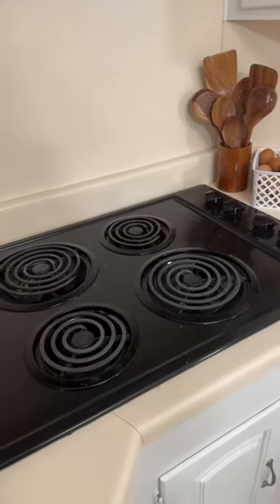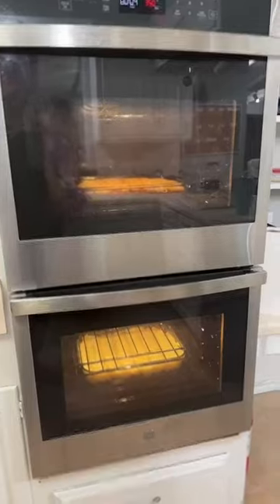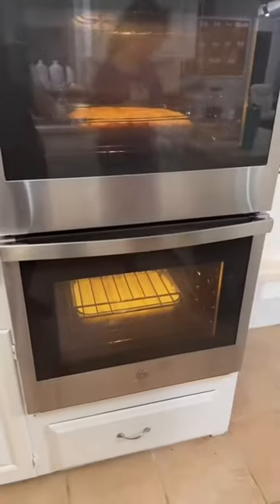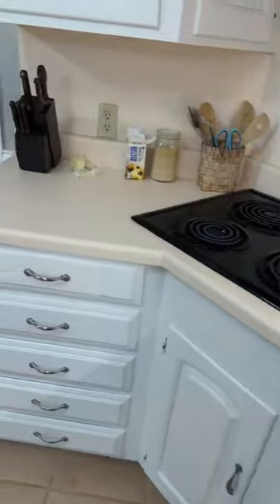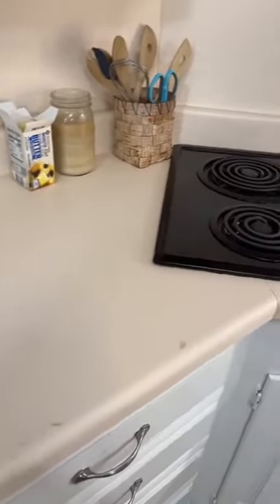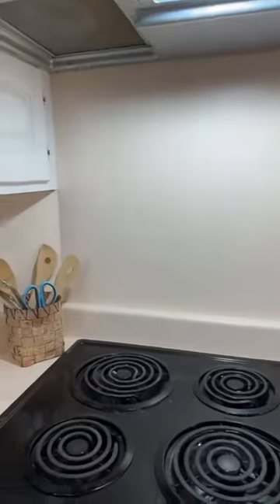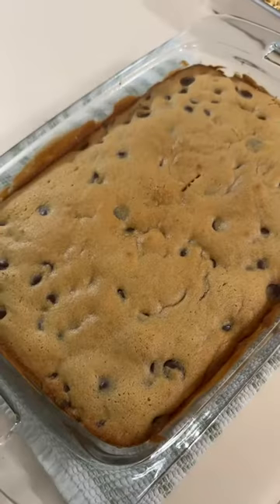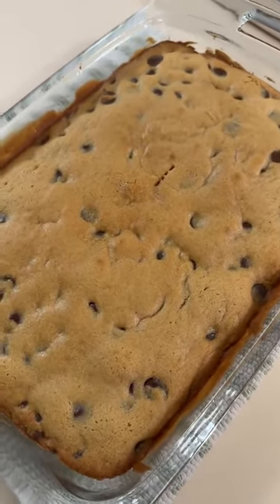Help your girl out! Let’s spruce up this kitchen.